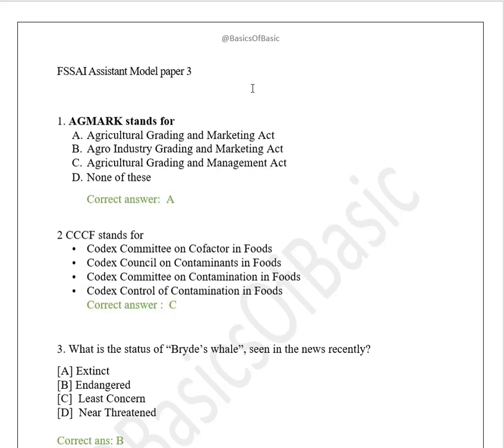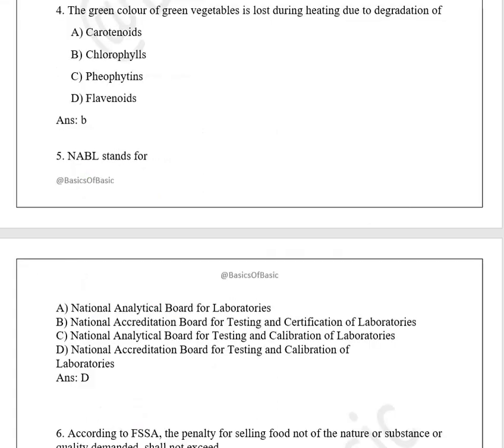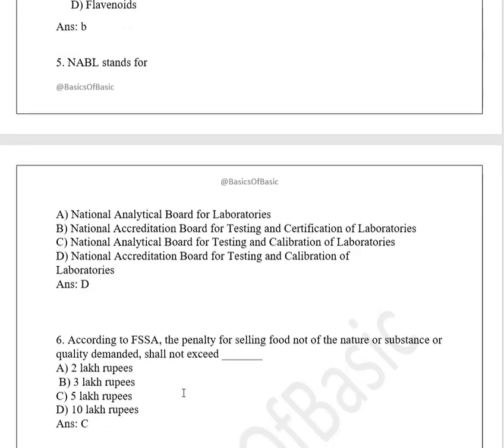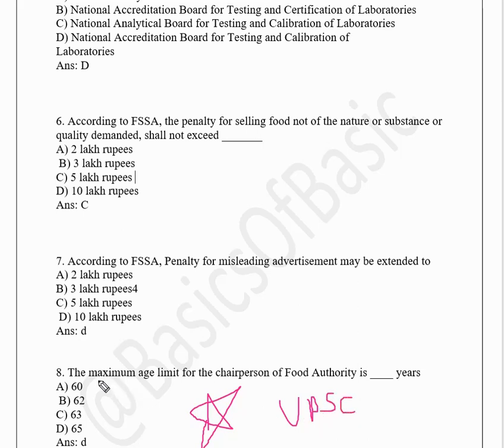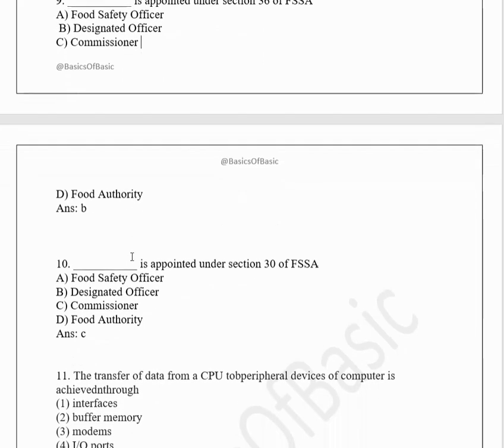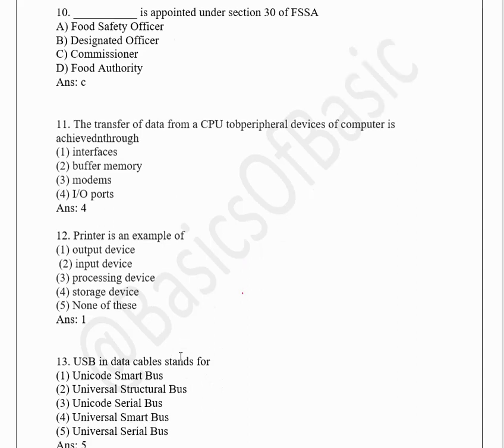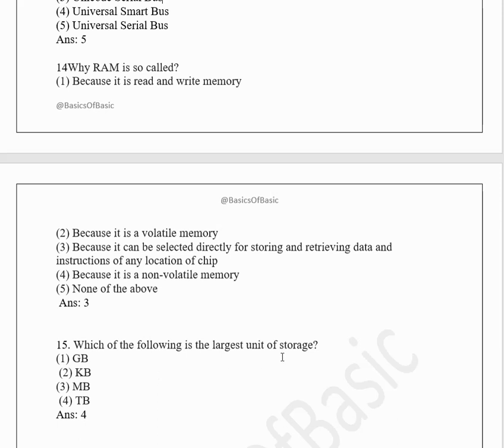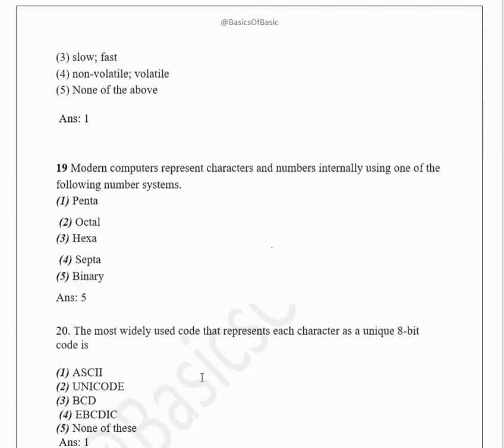FSSAI MODEL PAPER 3 | REVISION THROUGH MCQ | 50 DAY STRATERGY